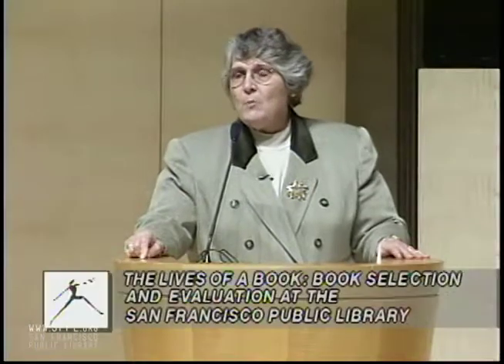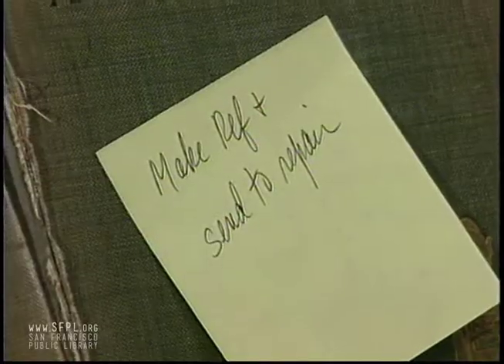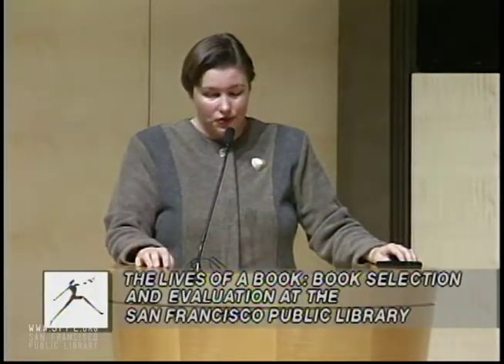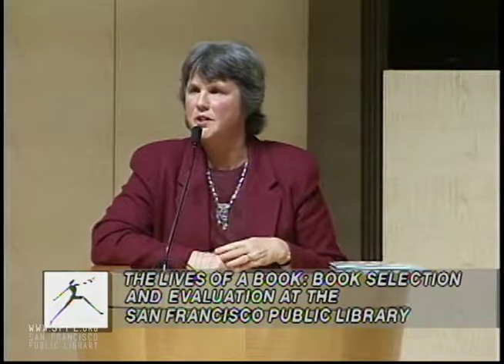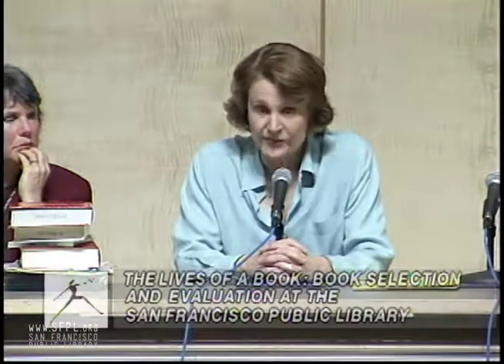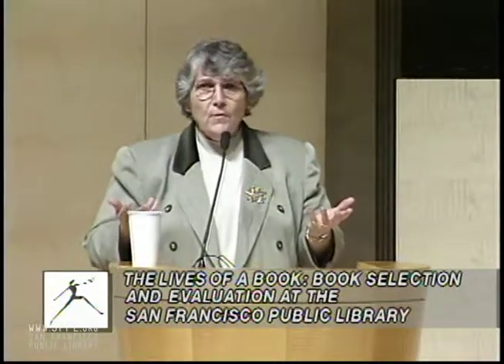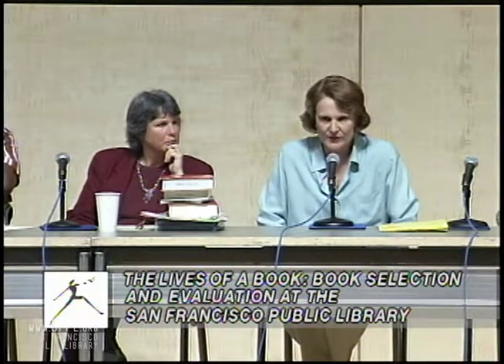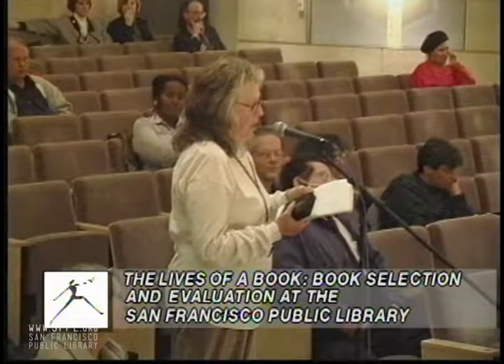1998 Regina Minudri “Lives of a Book” Panel at the San Francisco Public Library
2 January 1998.  City Librarian Regina Minudri explains weeding and collection maintenance to the public. She presents a video overview of library operations and has panelists talk about some individual areas of the library. This event took place after criticism of the new Main Library’s aggressive weeding program was published in the New Yorker, and the revelation of “guerilla librarians” that were hiding books marked for destruction. Learn more about upcoming library events and classes